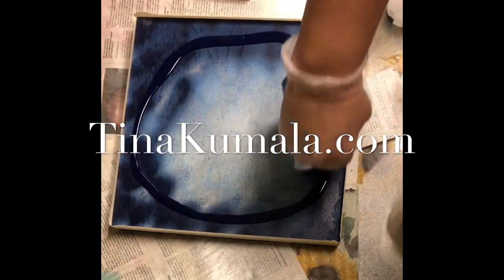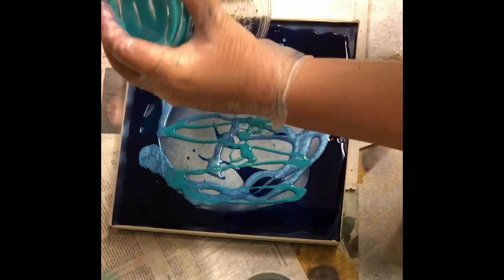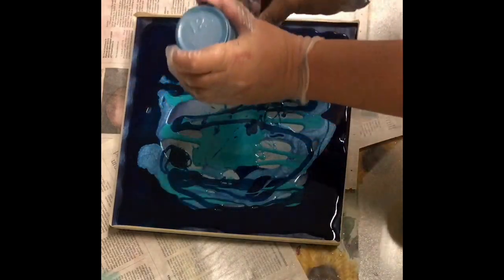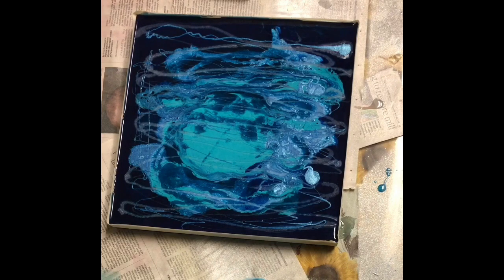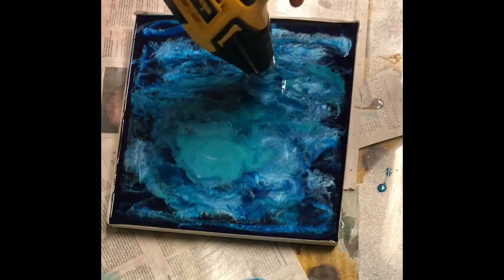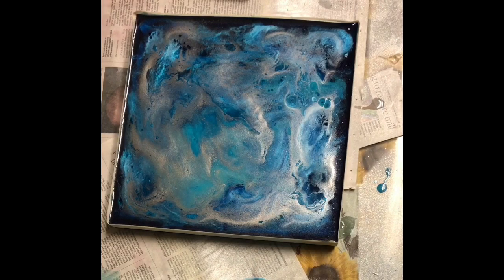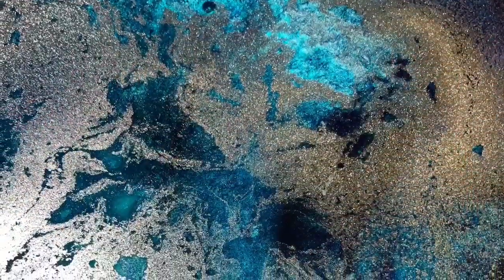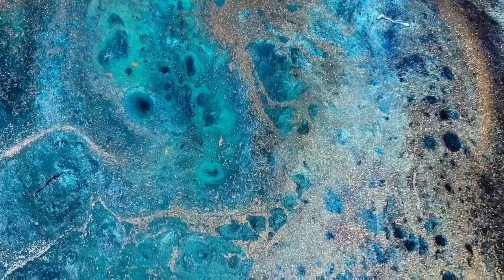Ocean Blue Resin speed painting tutorial by Tina Kumala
Resin painting speed challenge tutorial
Tinakumala.com